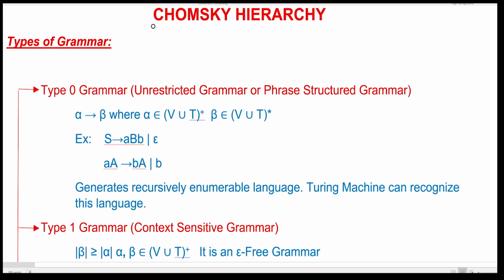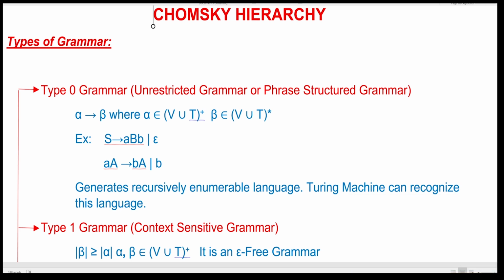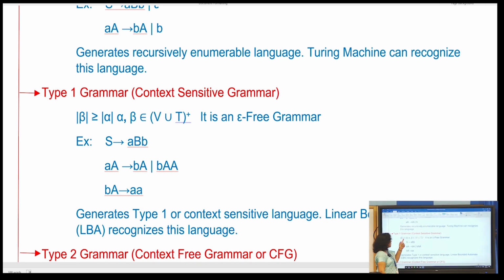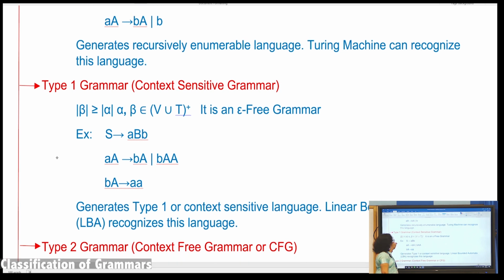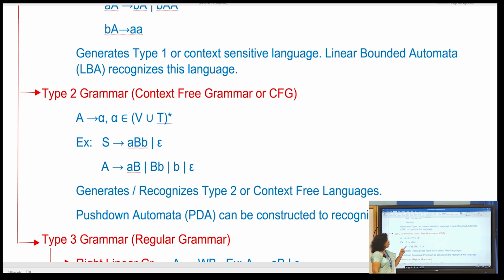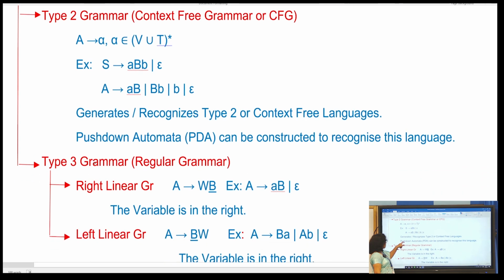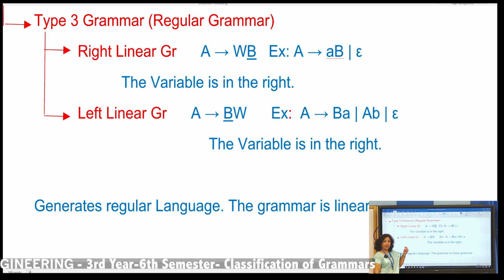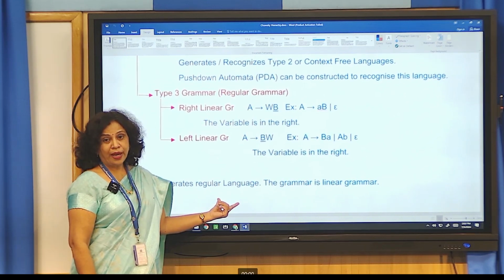Classification of Grammars Chomsky Hierarchy 01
Dr. HemaMalini B H. Dept of CSE